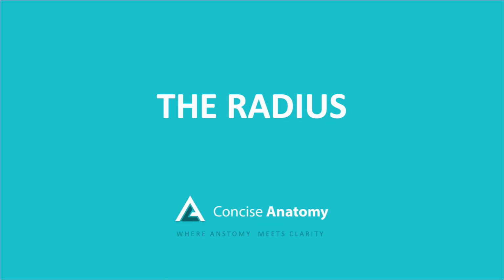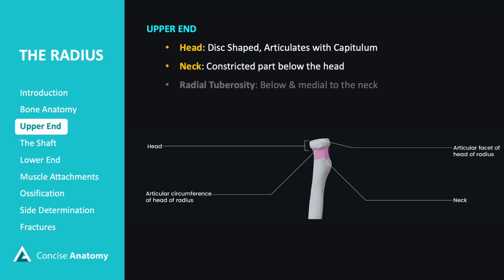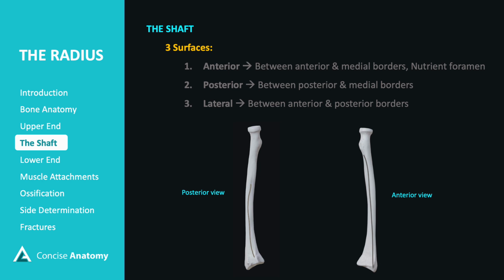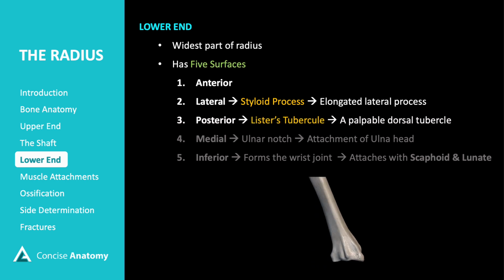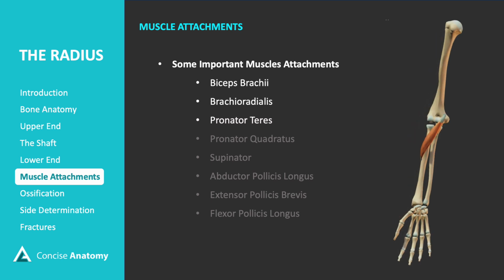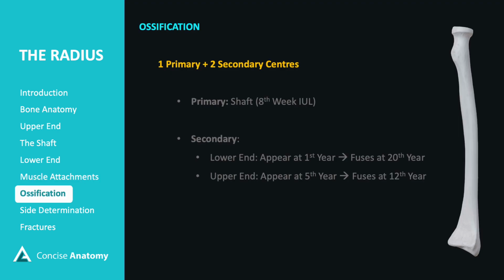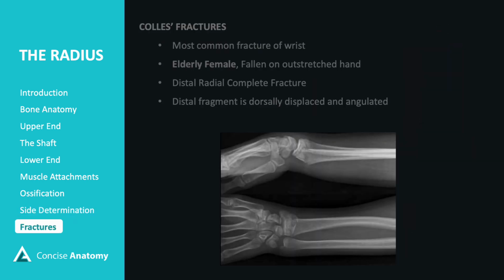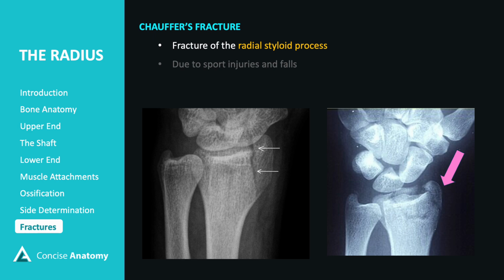Radius Anatomy | Upper Limb Bones | Concise Anatomy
The radius is the lateral bone of the forearm, lying parallel to the ulna. It consists of an upper end, shaft, and lower end. The upper end includes the head, neck, and radial tuberosity, while the shaft is triangular with three borders and three surfaces. The lower end is the widest part, forming the wrist joint and featuring the styloid process and ulnar notch

CHAPTERS
0:00 - Introduction
0:24 - Upper End
1:04 - The Shaft (Borders & Surfaces)
2:06 - Lower End
2:51 - Muscle Attachments
4:03 - Ossification
4:35 - Side Determination
4:58 - Radius Fractures

CONCISE ANATOMY - Where Anatomy Meets Clarity
Whether you're a medical student, healthcare professional, or just curious about the human body, you'll find valuable insights here through lectures, tutorials, and breakdowns of complex topics.

Script & Presentation
Dr. Rajith Eranga (MBBS, MD)
Lecturer in Anatomy, Sri Lanka

Images & 3D Models
 - Anatomy.app – Used under a commercial license for RER MedApps
 - ZAnatomy – A public domain 3D human anatomy model created by Lluis Vinent

AI Voiceovers
- Glinda (Legacy) by ElevenLabs – Licensed for commercial use (Rajith Eranga).